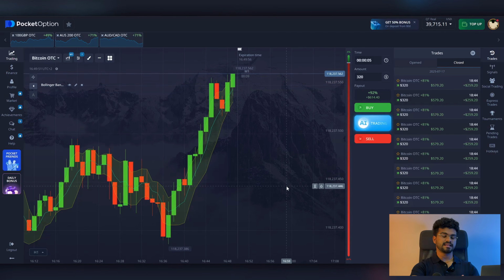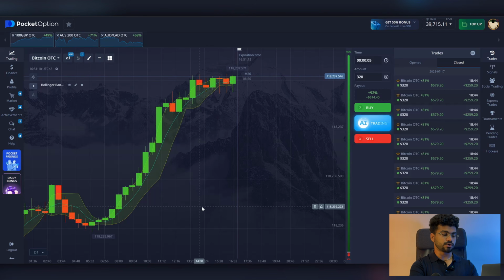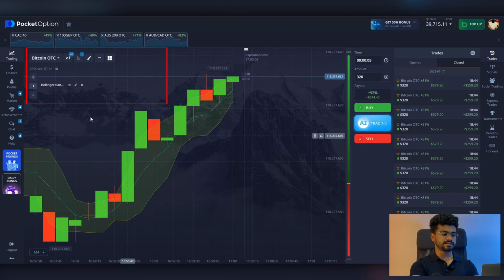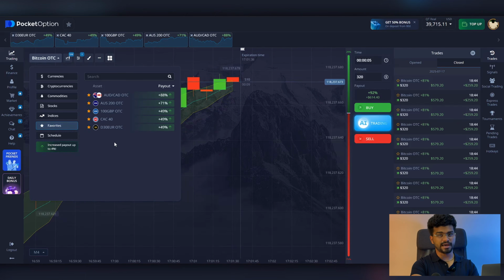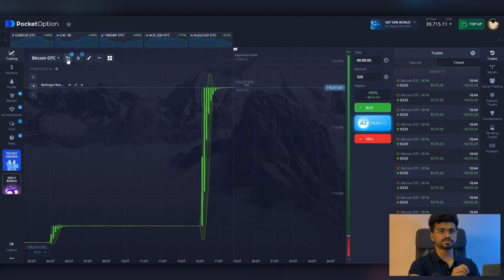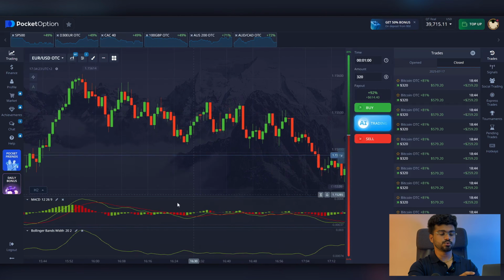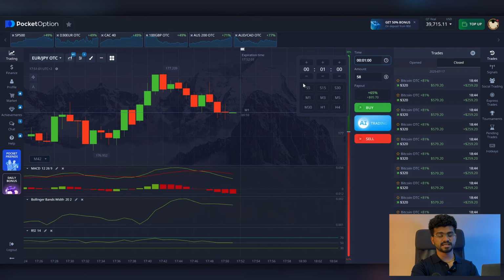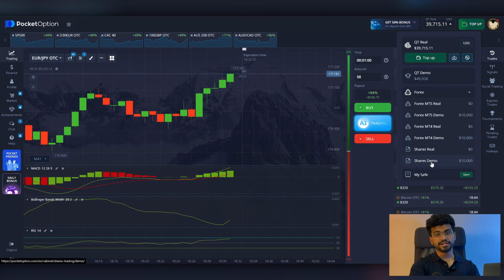How to Start Trading – Pocket Option Full Guide (Lesson 1)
🚀 Welcome to Lesson 1: How to Start Trading on Pocket Option
New to binary options? This video is your complete beginner’s guide to get started the right way.

📌 In this video, you’ll learn:
✅ How Pocket Option works
✅ How to register and set up your account
✅ Interface walkthrough: charts, buttons, tools
✅ How to place your first trade
✅ Pro tips to avoid common beginner mistakes

📲 Whether you're just curious or ready to go all in — this guide gives you the foundation you need.

🎯 Start smart. Trade with confidence.

The broker I trust (50% deposit bonus)